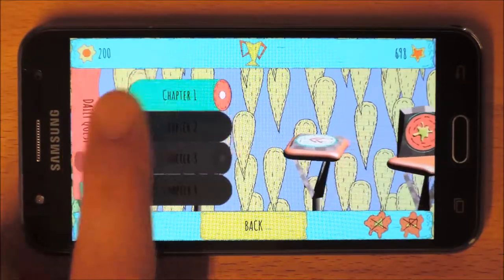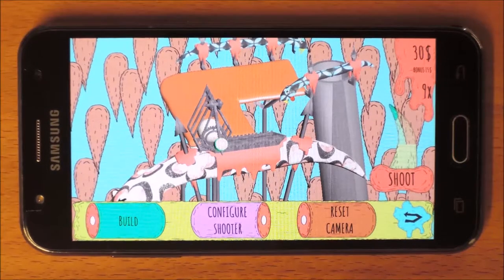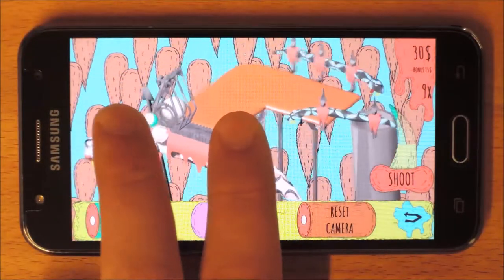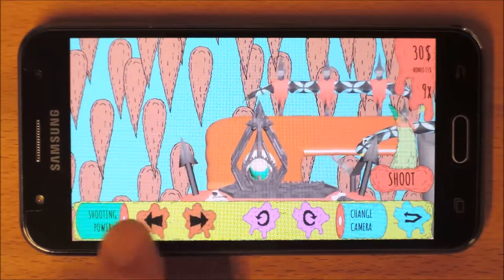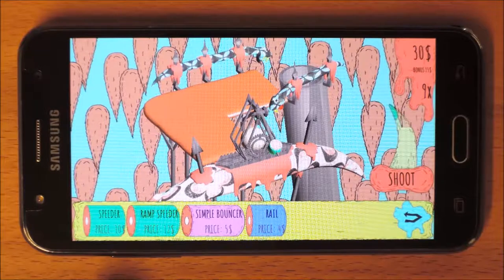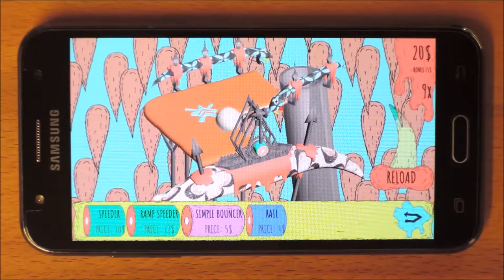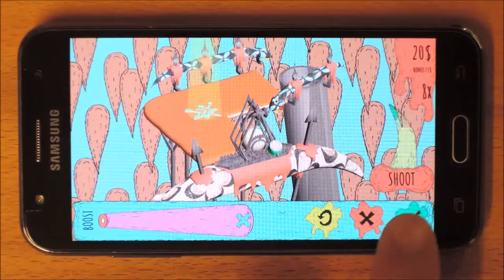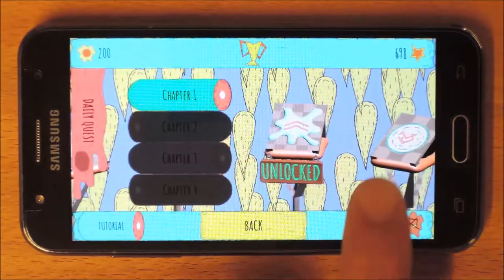Sick Snake Strategy - Tutorial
This tutorial video will help you to understand the game Sick Snake Strategy in 2 minutes.

I hope you enjoy the game and feedback is welcome.